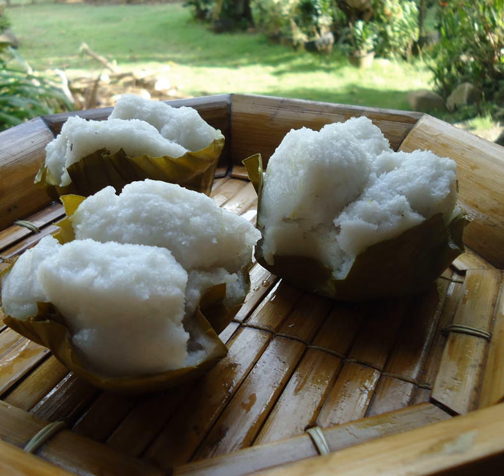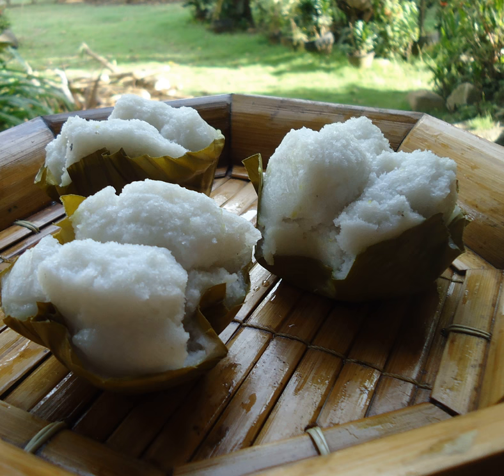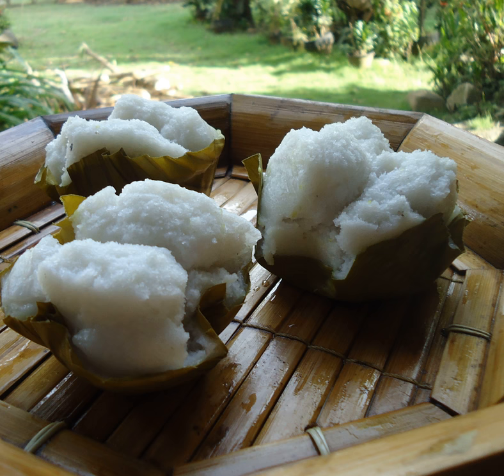Puto | Wikipedia audio article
This is an audio version of the Wikipedia Article:
Puto

SUMMARY
Puto is a type of steamed rice cake usually served as snacks accompanied with savory dishes such as dinuguan or pancit in Philippine cuisine and historically originated from Asian countries such as Japan, China, Thailand, Indonesia and Malaysia. It is often eaten with grated cheese.